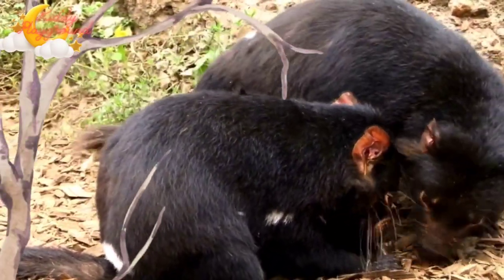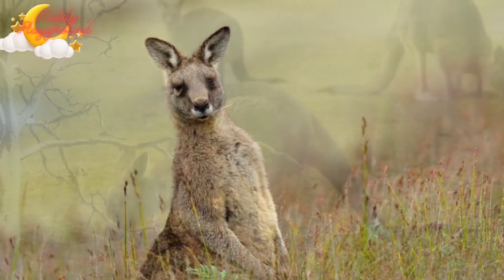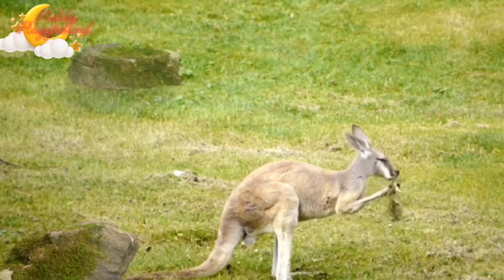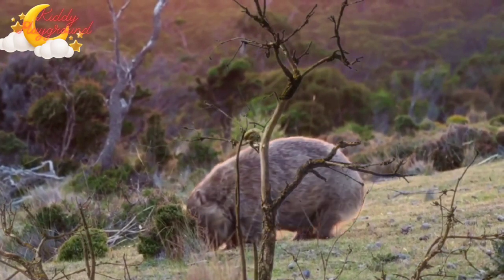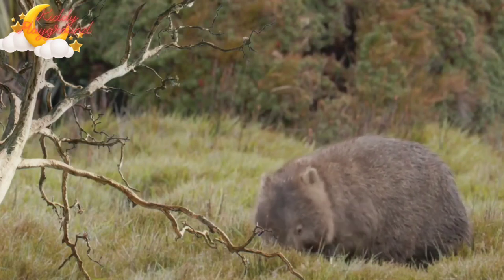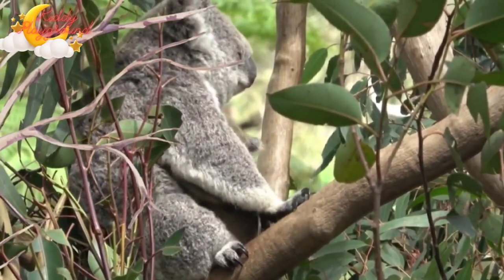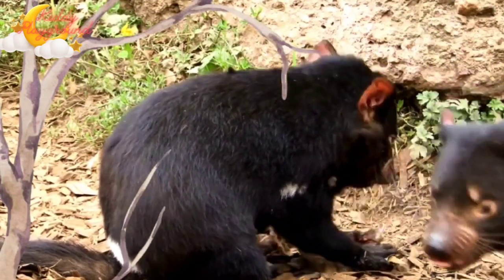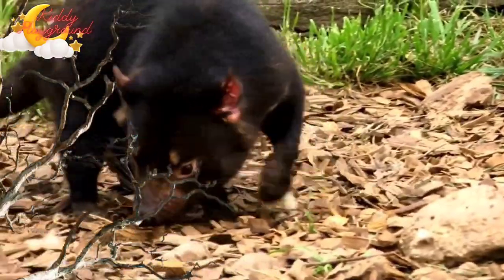Lets Learn about The Cute Marsupial animals in the Zoo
Halo, today we  Will learn the names of Cute Marsupial animals in the Zoo.

Marsupials are characterized by premature birth and continued development of the newborn while attached to the nipples on the mother’s lower belly.
Marsupials have a short-lived placenta that nourishes their young for just a few days before they’re born, the rest of their nutrition coming from the mother’s teats inside the pouch
the mother’s milk nourishes the young and allows it to grow and develop.

Learn names of animals for kids, kindergarten preschoolers and toddlers.
In this Kiddy Playground video, you will learn the name of animal in the farm, animals in the Jungle, Carnivores animals in the Zoo
If you interested in animal, this is great educational video for you.
Kiddy Playground channel is the right place to learn the animals.